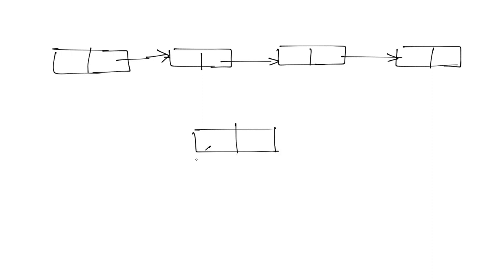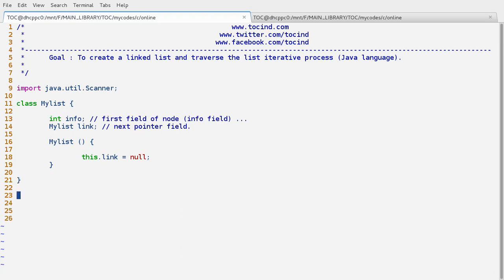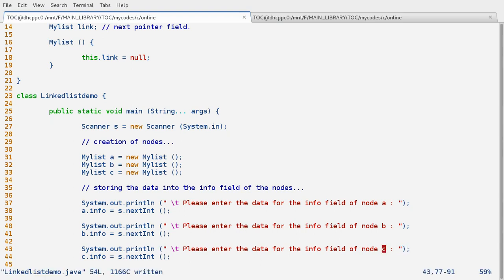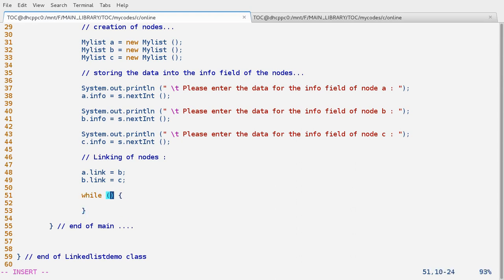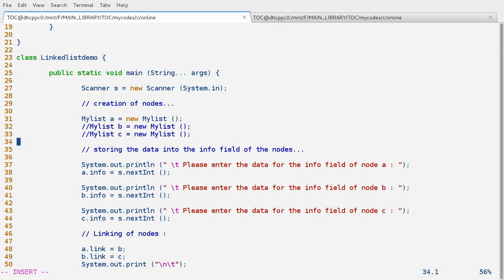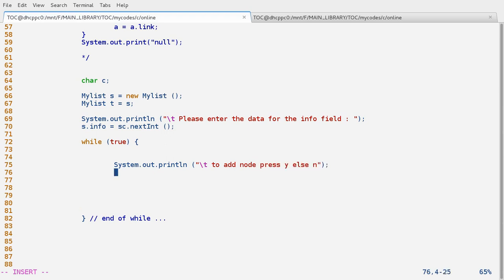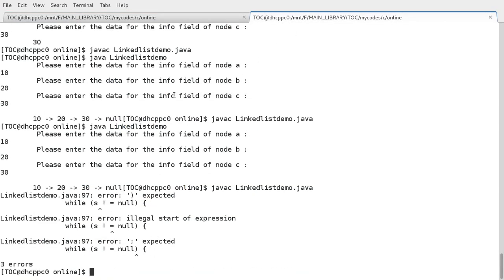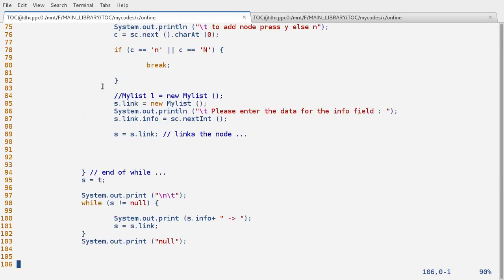LINKED LIST CREATION USING JAVA | step by step linked list creation | singly linked list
Creation of one way Linked List or Singly Linked List Data Structure using Java .